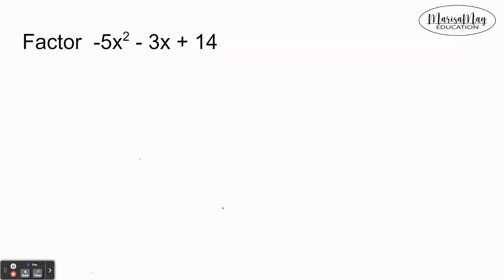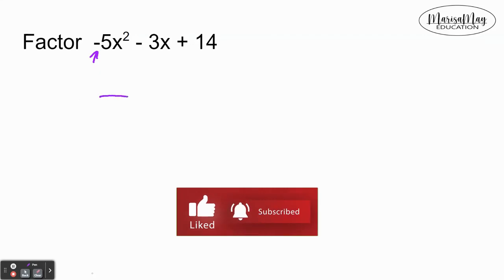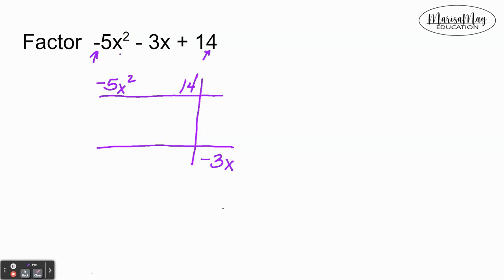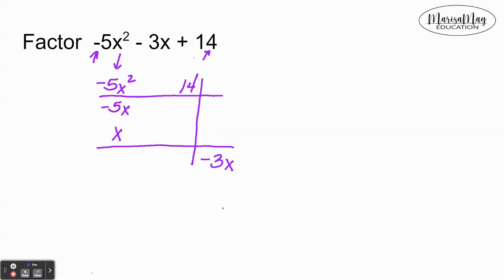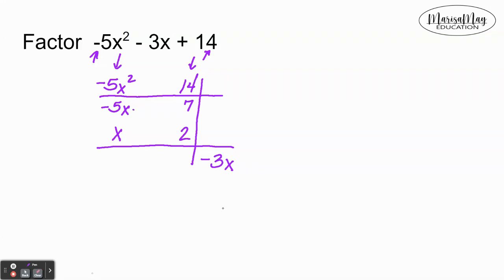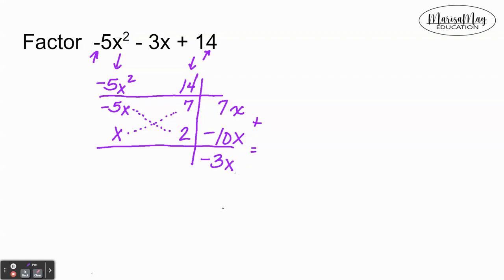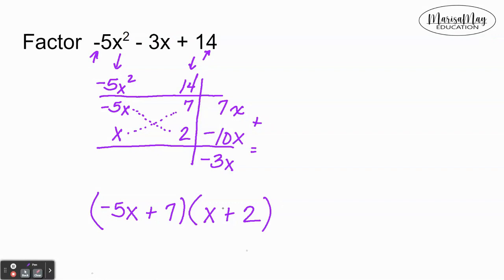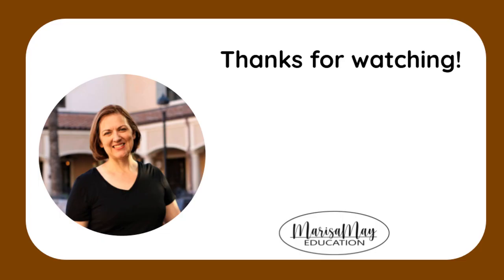Factoring Trinomials | Use the Chart to Organize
In this video, we discuss how to factor trinomials using a chart to organize the terms.